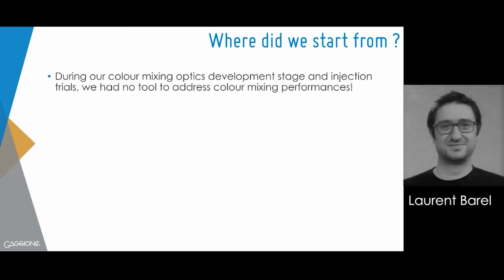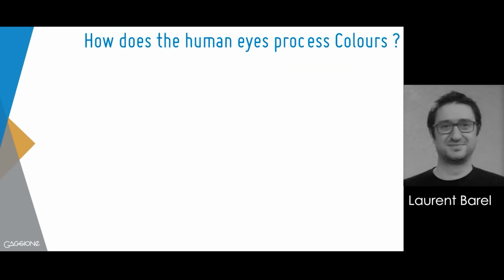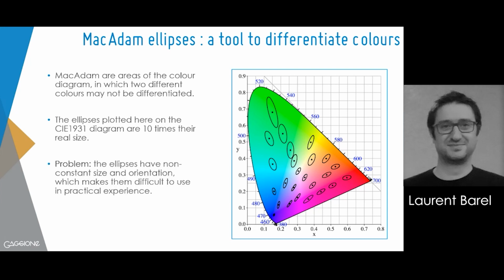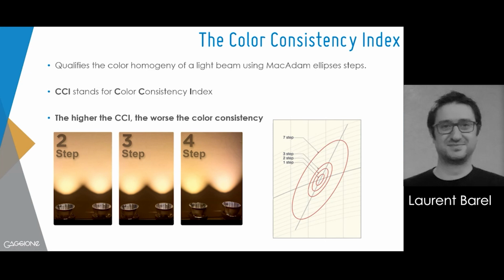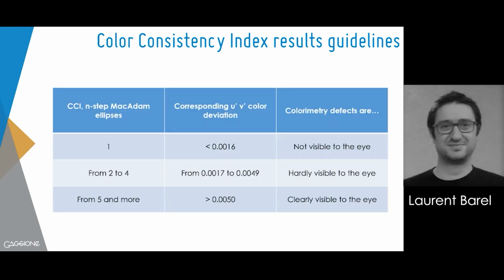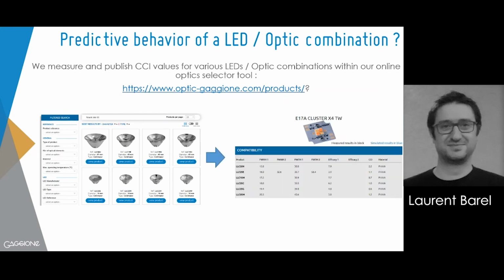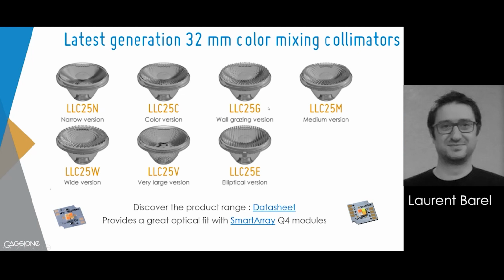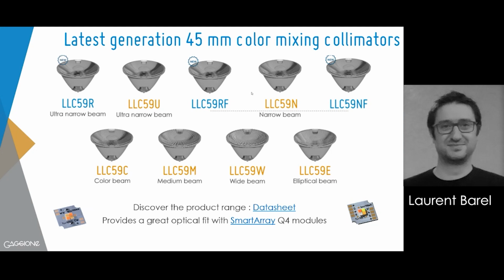Webinar - Optimise your light by Lumitronix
Here is Gaggione's presentation from the Lumitronix "Optimize your light" webinar. The presentation deals with indoor lighting and, more specifically, with color mixing optics. Moreover, it'll help you learn more about the Color Consistency Index. You can also find this subject on our tech blog